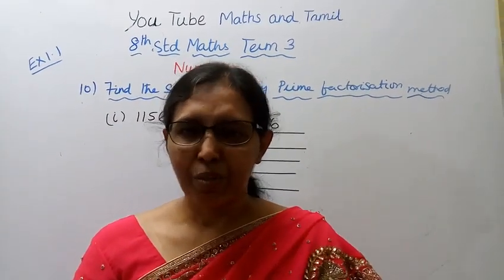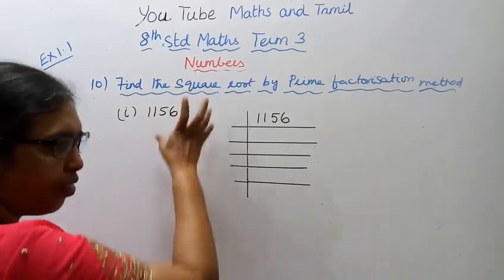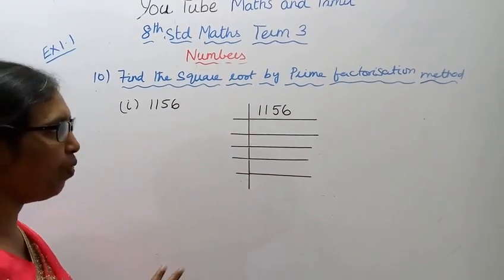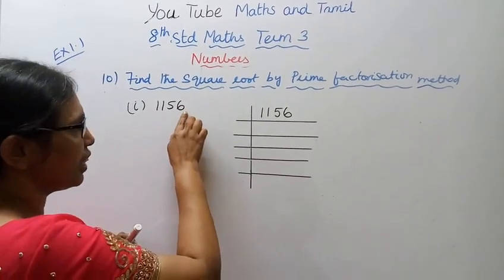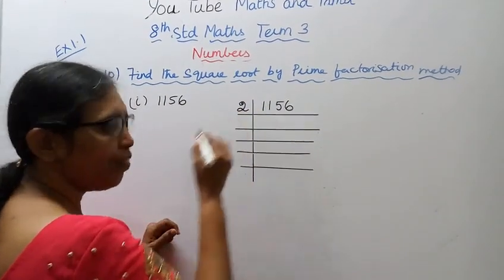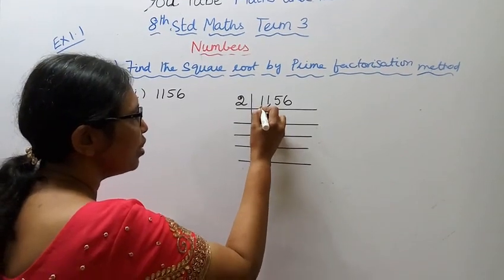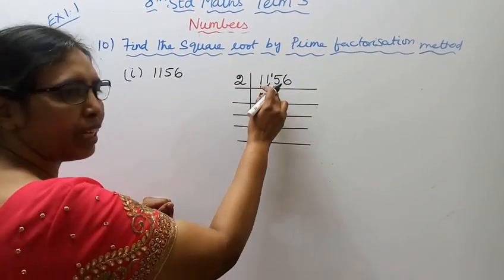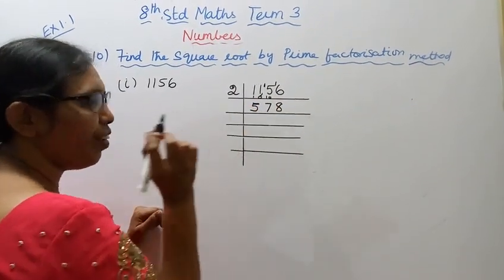T.N.Class 8 math Exercise:1.4 Sum -5 (iv)|Numbers |Chapter-1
Dear Students,
Numbers
Exercise:1.4  Sum -5 (iv) square root (Prime factorisation method)